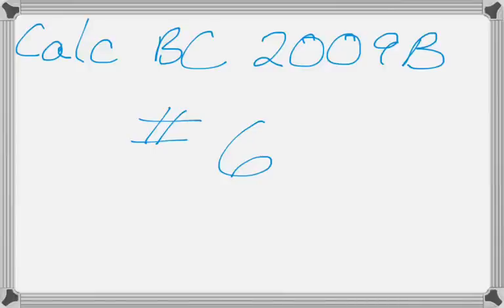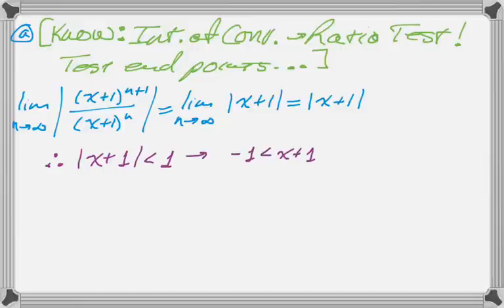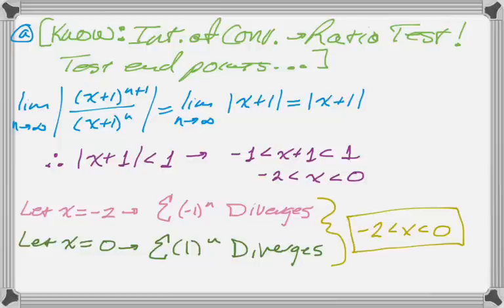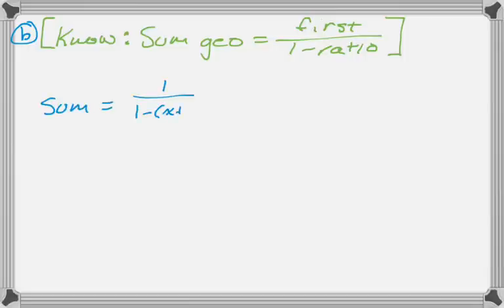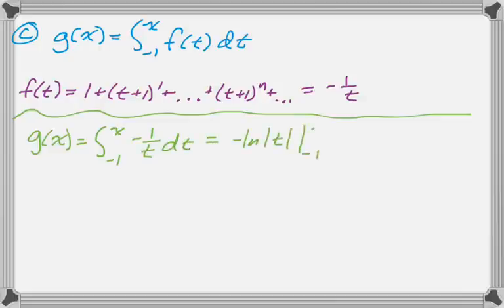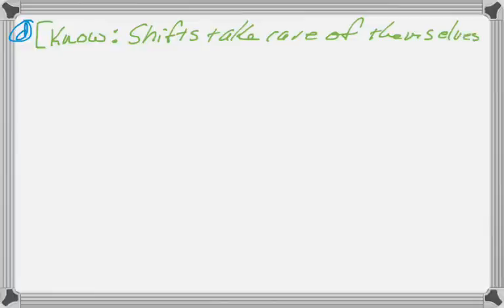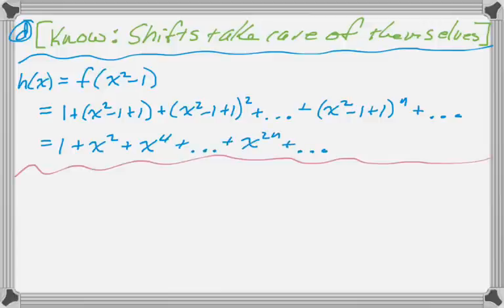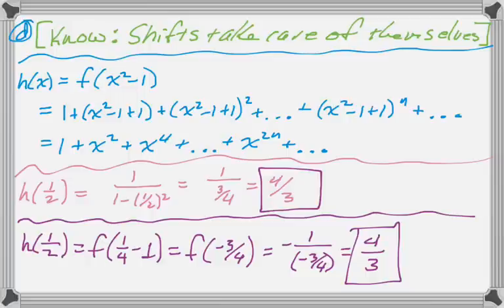Calc BC 2009 (Form B) FRQ #6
2009 AP Calculus BC Form B Exam #6.  Topics: Taylor series, geometric series, integrating a series, summing a series.